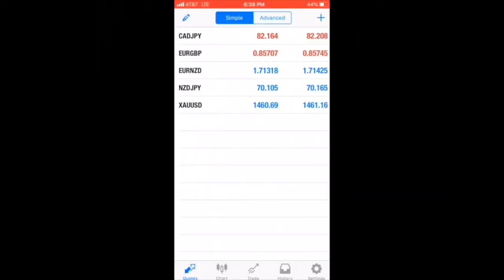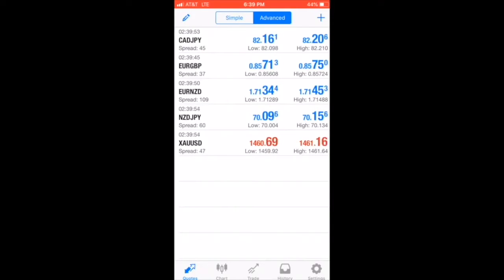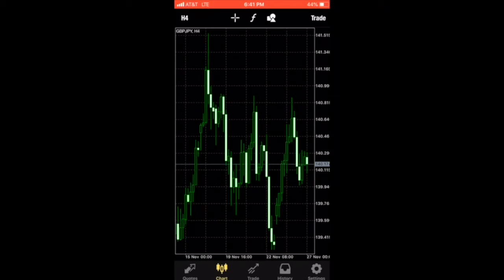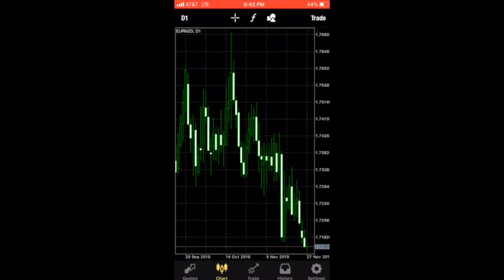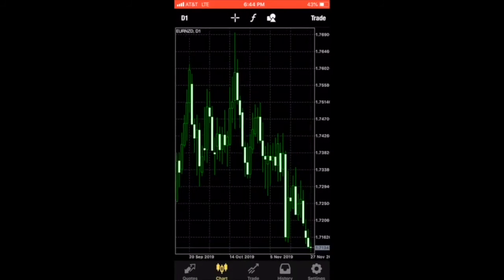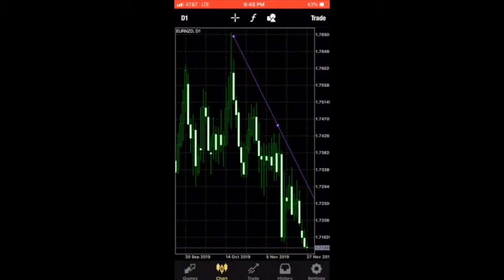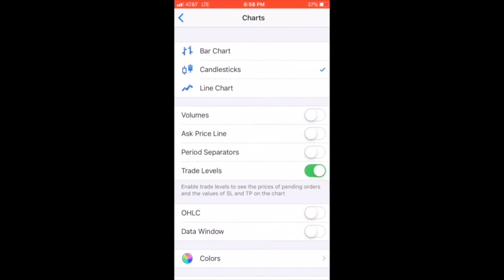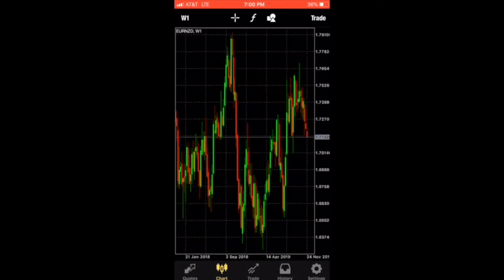How to use MT4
In this video, ill show you guys exactly how to use metatrader4(MT4).